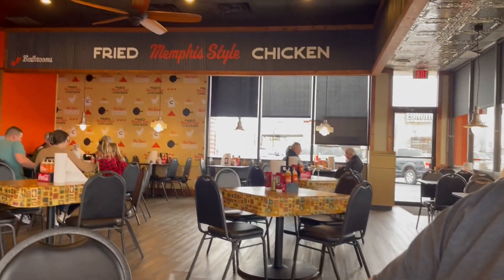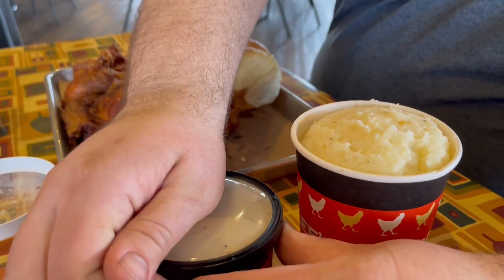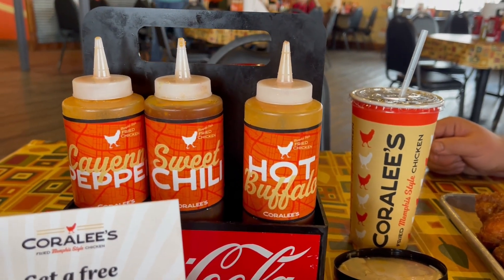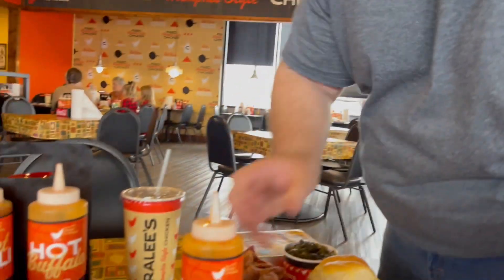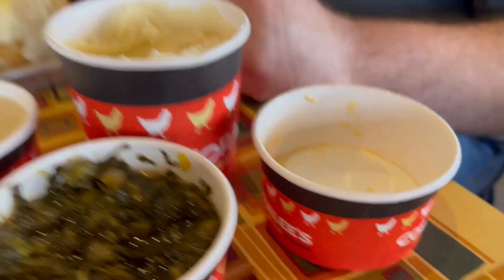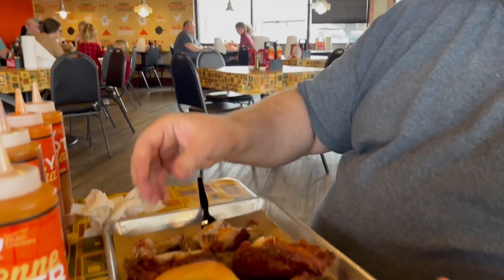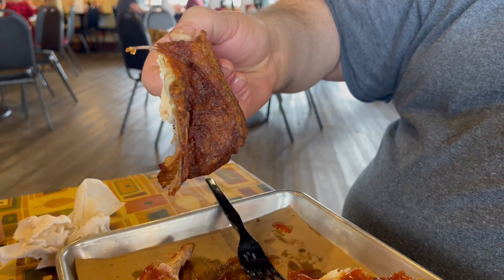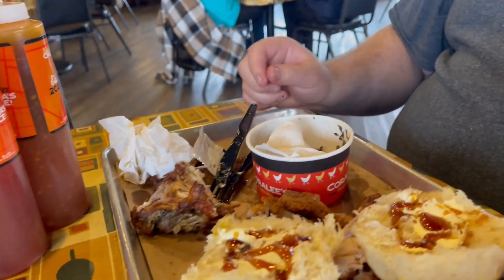A review of Coralee's Fried Memphis Style Chicken in Jonesboro. Previously was a Murdock's Catfish.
This not our first trip to Coralee's but it is our first posted review of this restaurant.  At the restaurant we ordered a half chicken with a side of turnip greens, fried porkchops with mac n cheese, and a separate side of mashed potatoes and gravy.  We finished the review at home, and unfortunately Little E was upset that she wasn't part of the review because she chose to stay home this time.